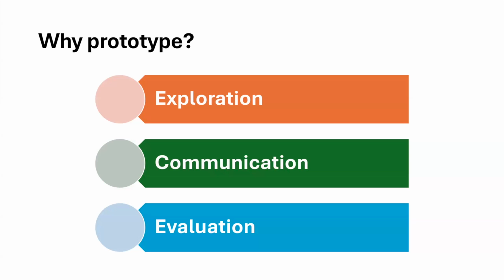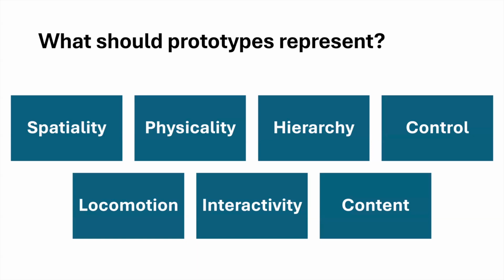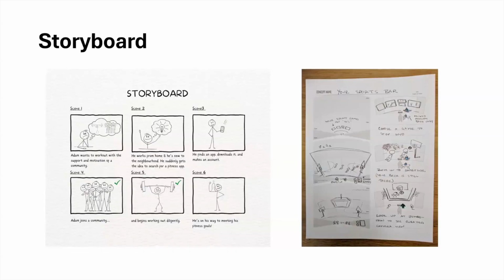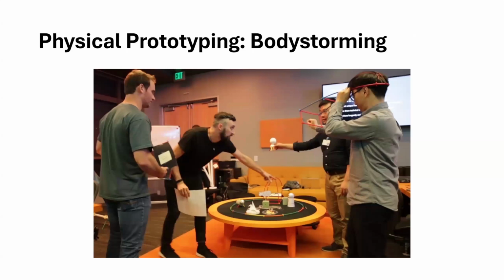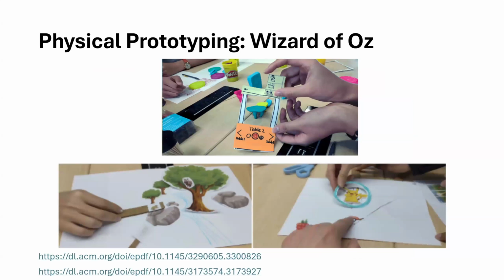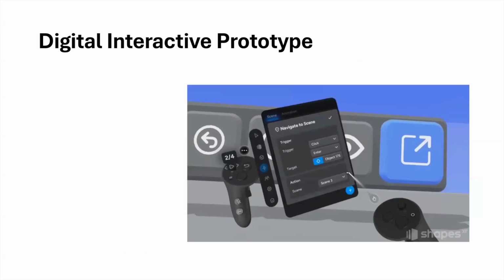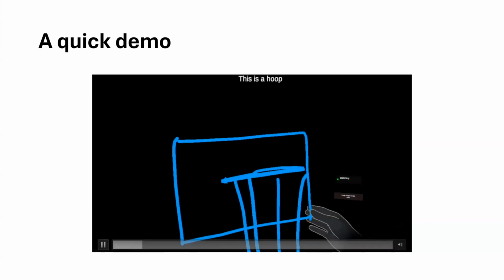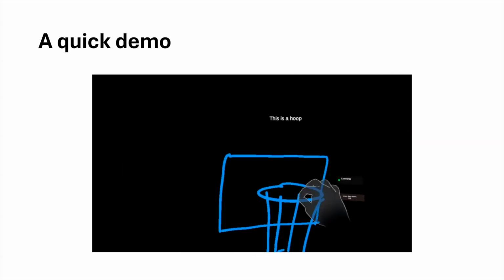Haptics for XR - Lecture6 - Adele Tong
This is lecture 6 in the Hpatics for XR Winter School. This was taught by Adela Tong on July 13th, 2026, and was about Lo-Fi Prototyping for Interactions.